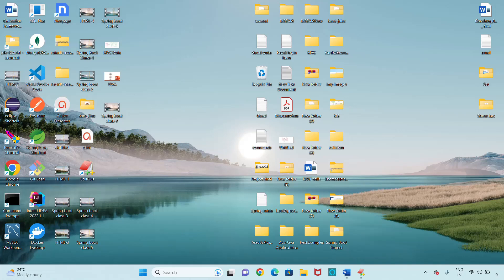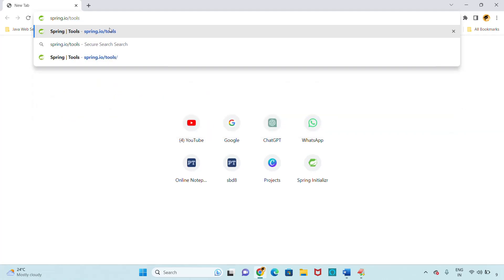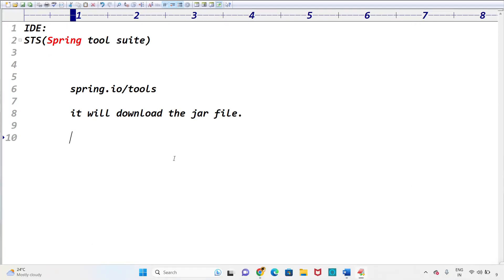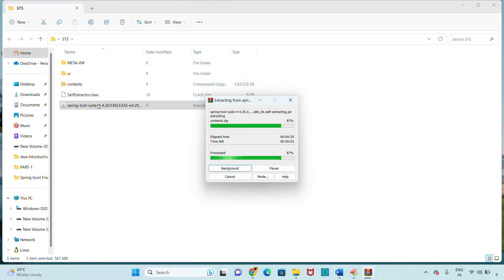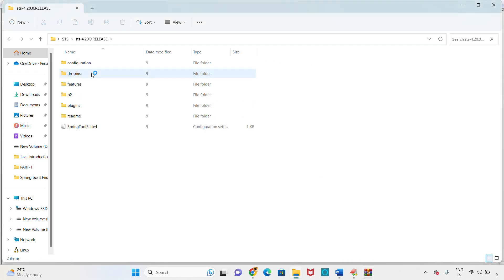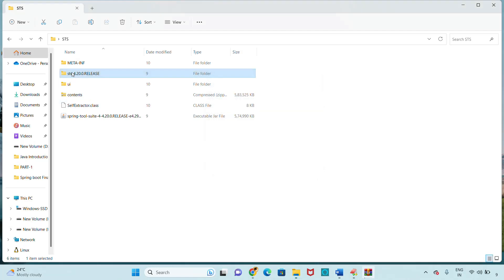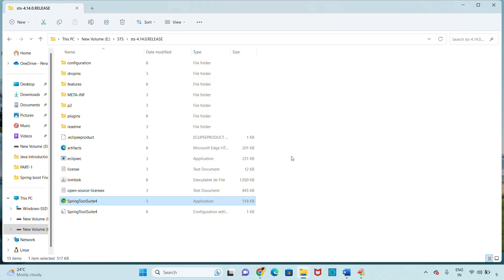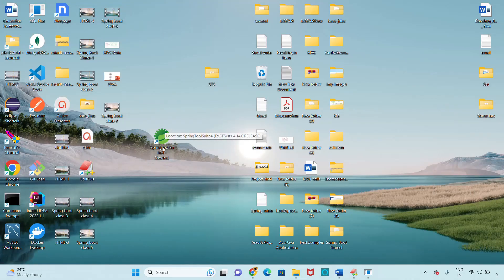Spring Boot & Microservices || class-8 ||STS (Spring Tool Suite)|| Mr. RATAN SIR || LIKE COMM SUB